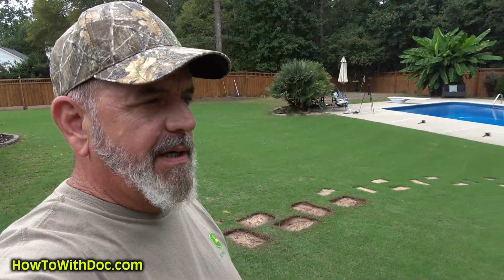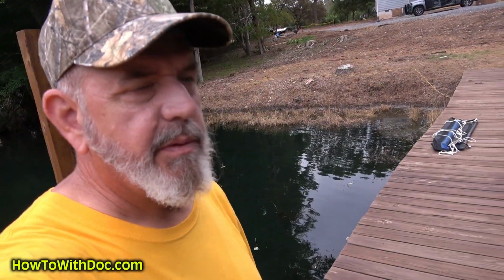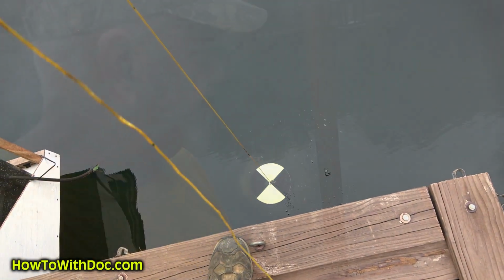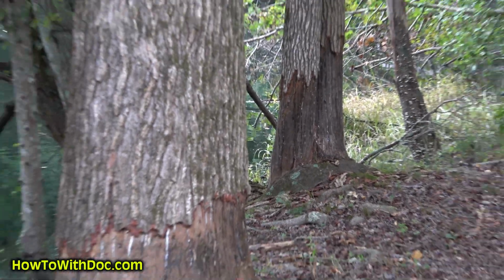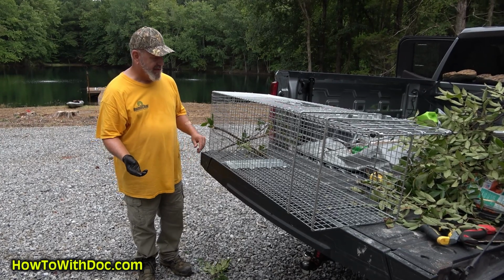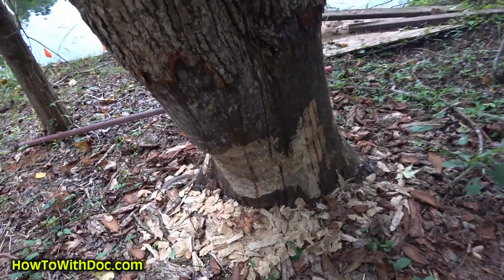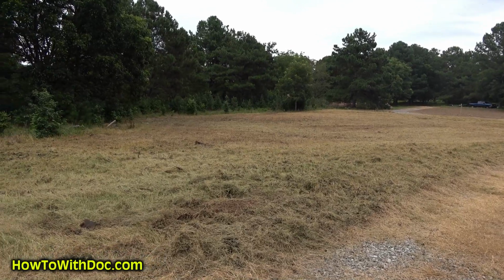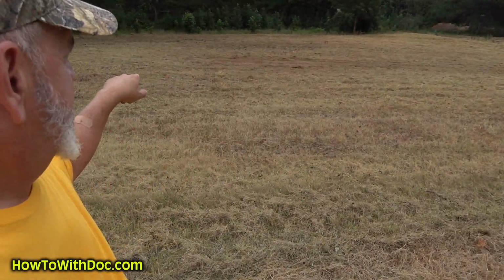Setting Beaver Traps on the Farm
Doc sets the live beaver traps around the pond.  The beaver damage is getting quite extensive and the beavers must be removed.  Over 40 trees have been stripped by the beaver and some trees have fallen.